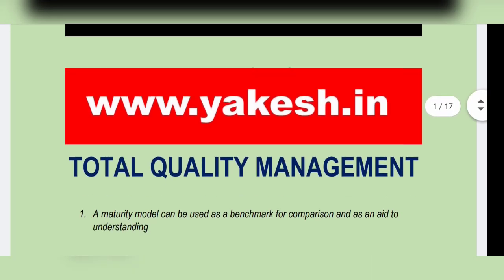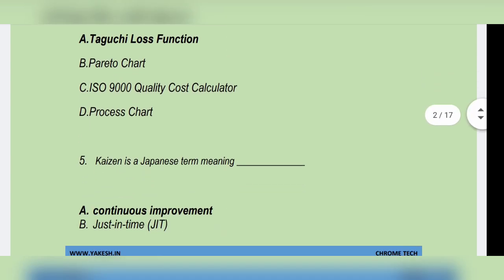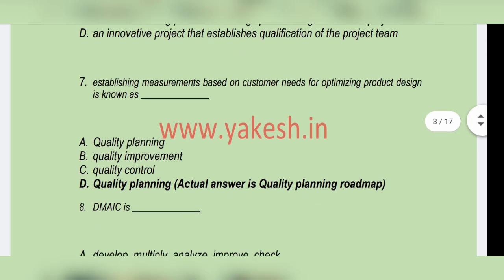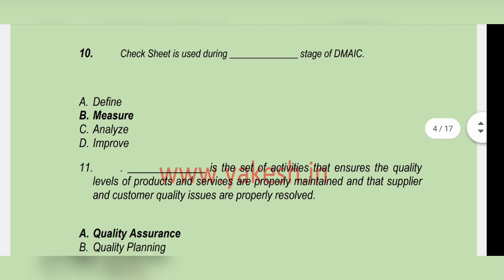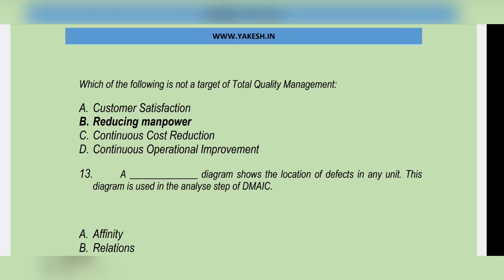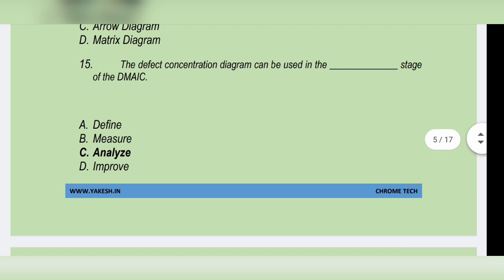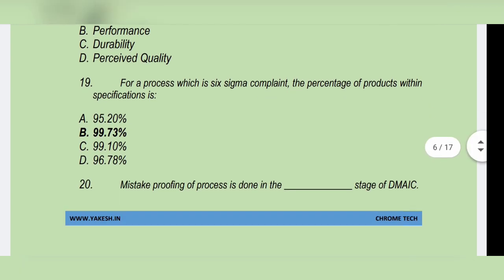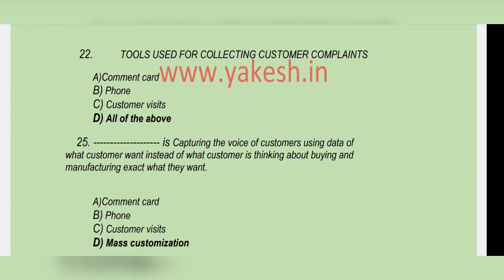tqm mcq questions | total quality management mcq question and answer | ge8077 mcq | CHROME TECH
this video is about tqm mcq questions.

CHROME TECH

chrome tech